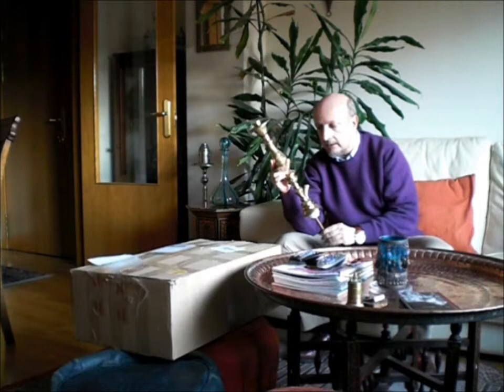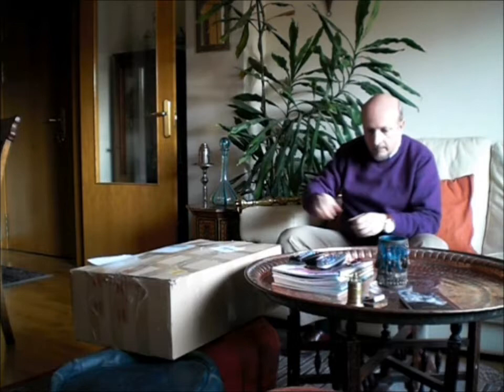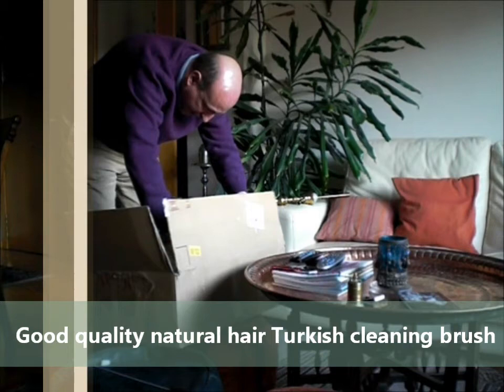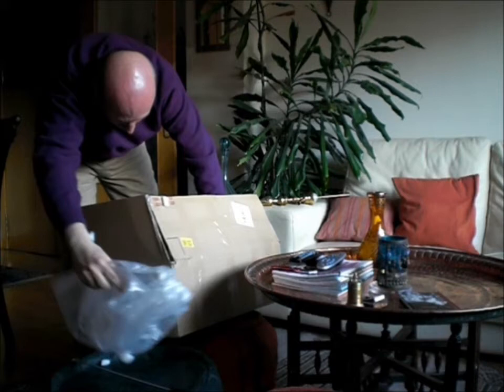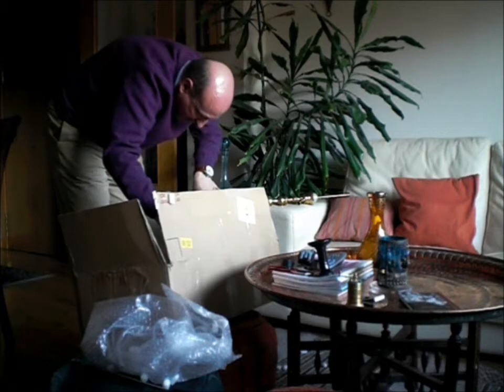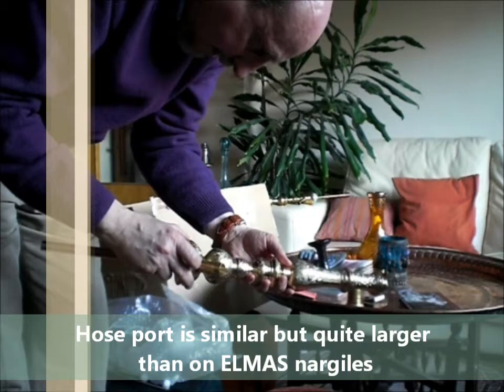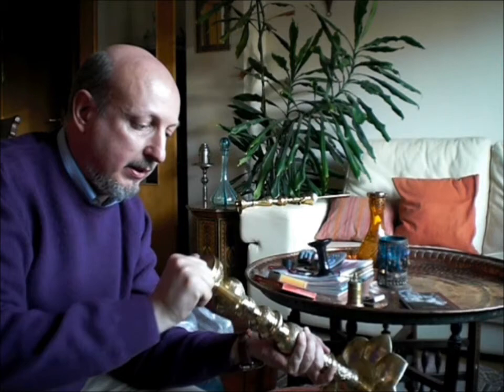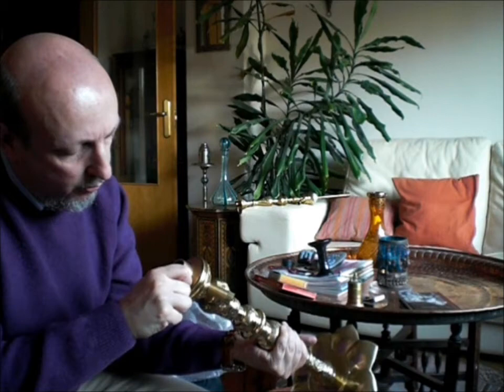Unboxing El Nefes Sultan nargile.wmv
Unboxing video of the parcel from the Budapest based on line shop containing the EL NEFES Sultan modernised Turkish solid brass narguile (with wider copper dowstem (uncrewable), purge valve and female bowl.